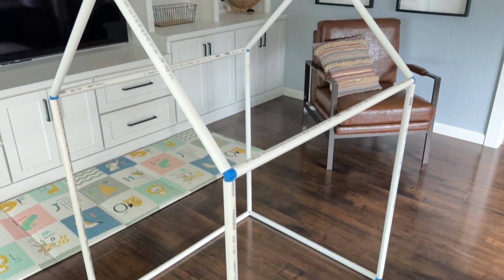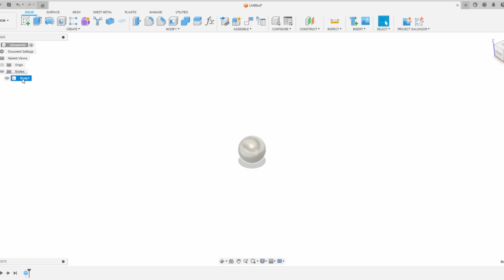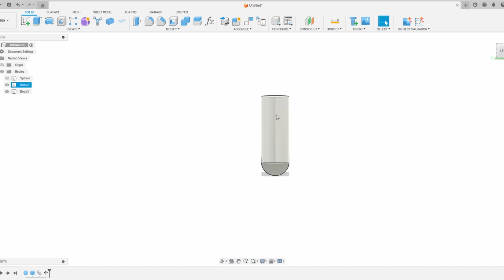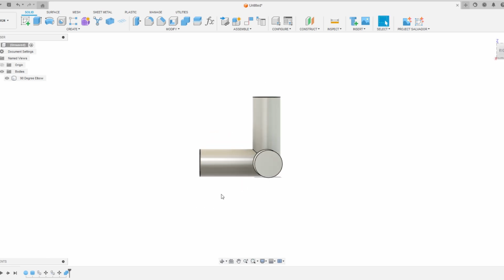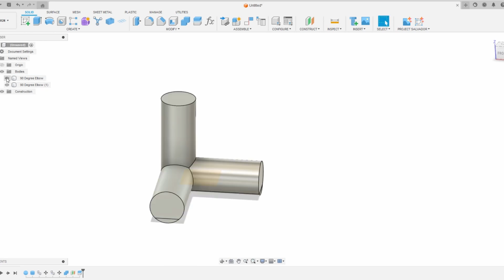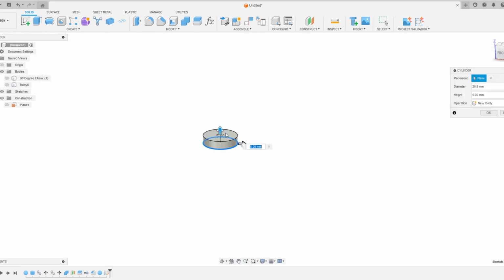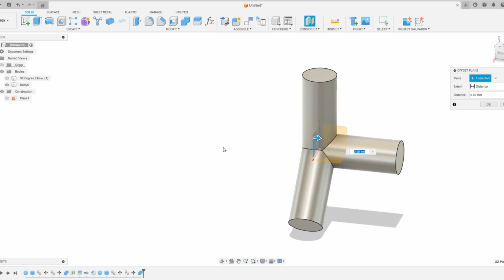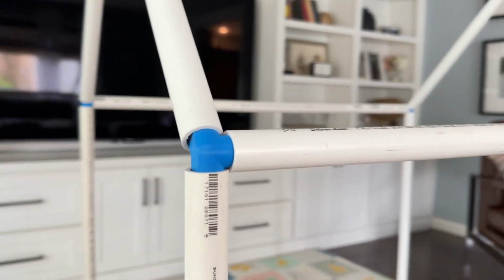Fusion Tutorial: My Kids Love These!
Today in Autodesk Fusion we are going to learn how to design these simple PVC pipe elbows, to be 3D printed, so our kids can make a cool fort.  I used Sch40 3/4” PVC pipe for these.

This project is about function over form. I also wanted them to be really easy to 3D print

Makerworld link - (coming soon)